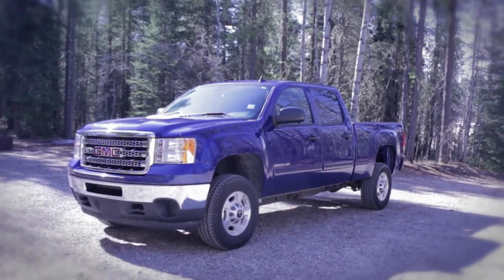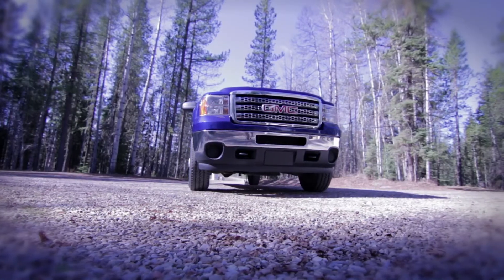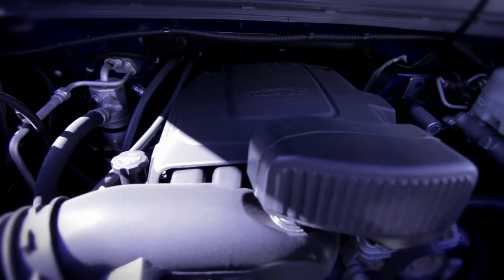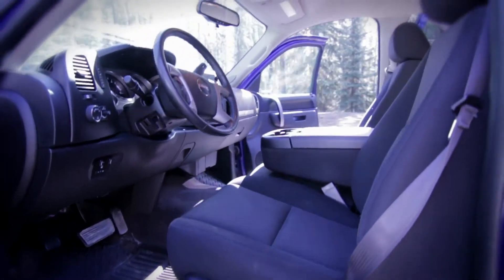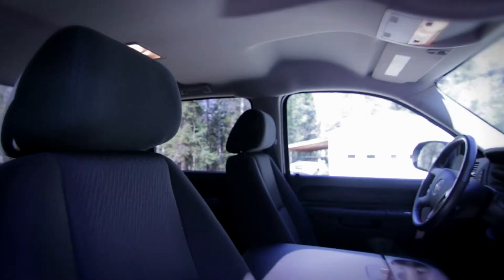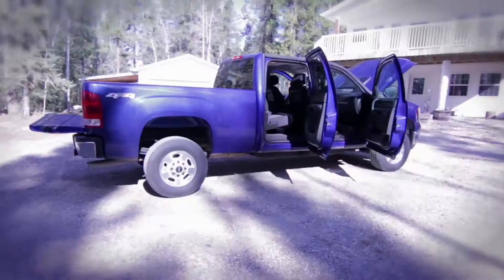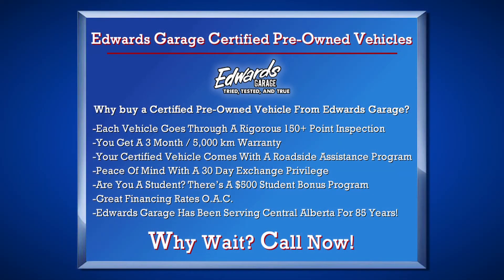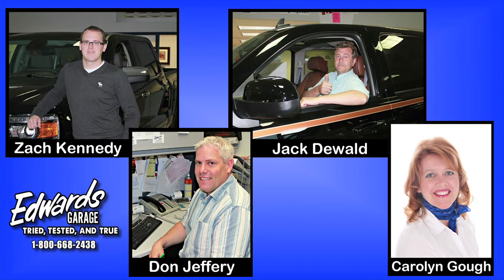2014 GMC Sierra, Red Deer, Rocky Mountain House, Alberta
This 2014 GMC Sierra 2500 SLE is a leaseback that boasts both a great price and a low odometer reading. Powered by the legendary Vortec 6L V8 engine, paired with a smooth shifting 6-speed automatic transmission, this truck can get the job done. Moving inside, this truck sports a power driver’s seat, steering wheel audio controls with Bluetooth and of course 4x4. With remaining factory bumper to bumper warranty and excellent finance options, what's not to love!?

Edwards Garage is proud to serve Rocky Mountain House, Nordegg, Sylvan Lake, Red Deer, Olds, Sundre, Drayton Valley, Edmonton & Calgary and area for over 85 years!
For more information on this or any other vehicles, please call one of our friendly sales associates at 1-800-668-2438.